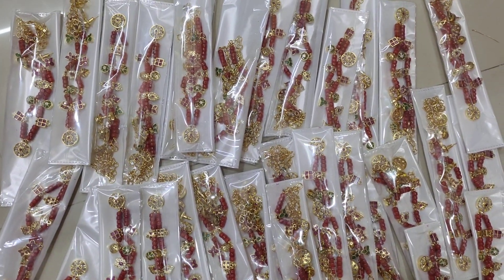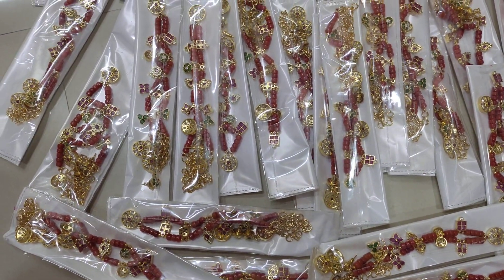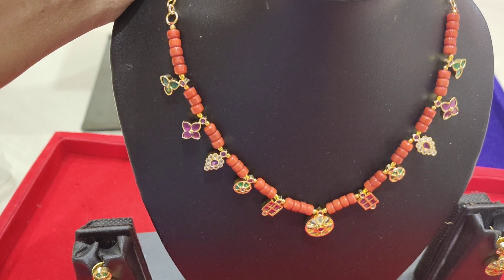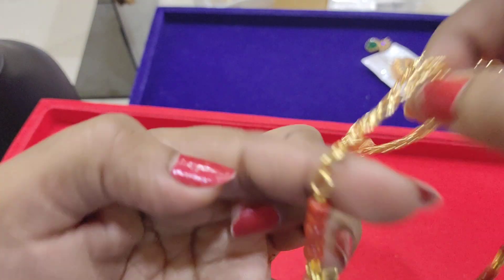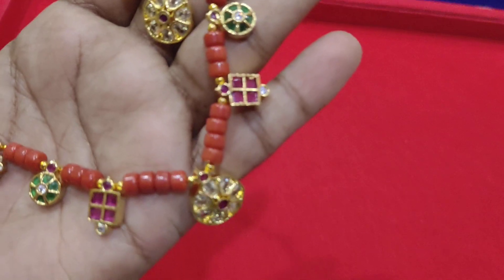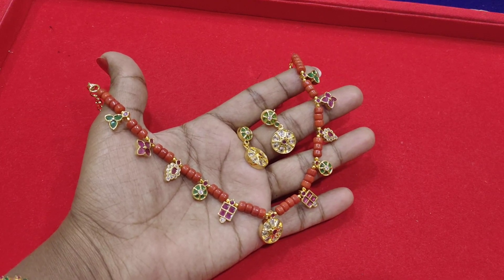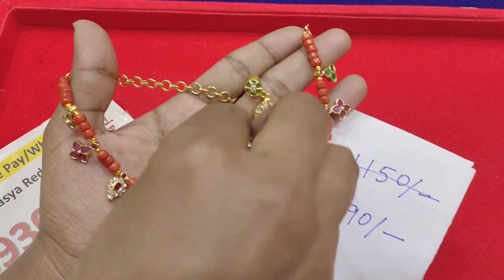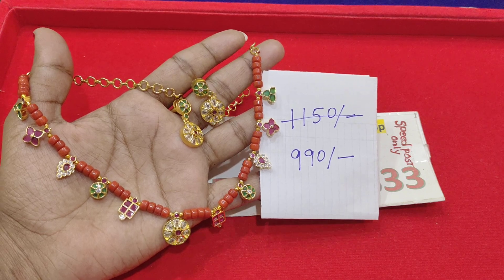Rs 160/- off / Discount 37 Pieces of Gold Copy Corals sets Arrived@ 990/- Free Shipping.7893015333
Greetings from Laasya Collections.

To order on whatsapp @ 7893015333
by sending screenshot of item .

Online payment only. No COD.

We deal only with premium quality CZ/AD/Pota stone/Semi precious beads jewlery at best price in the market.